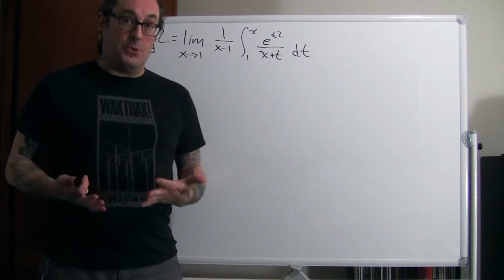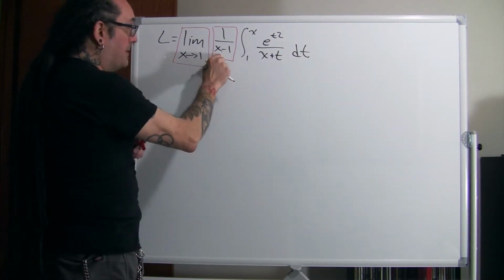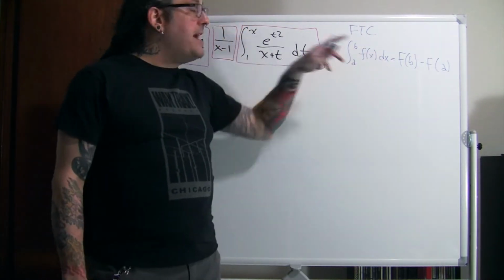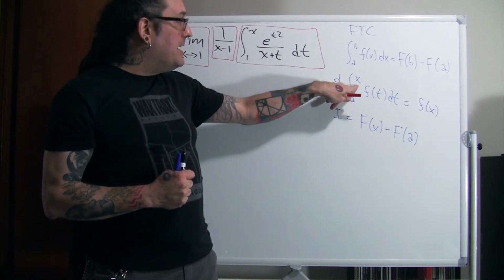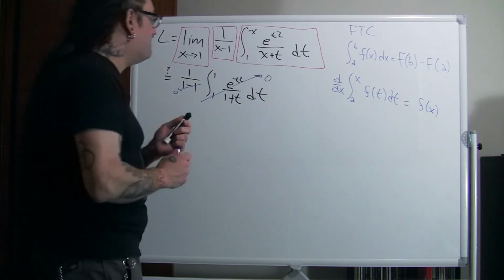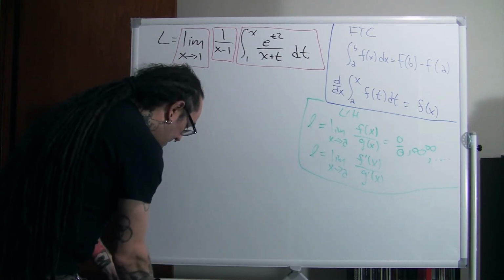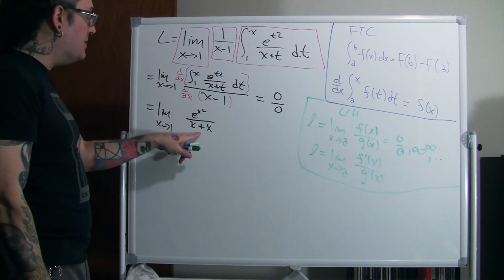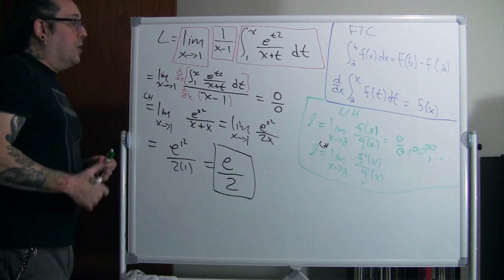Check out what happens with this crazy-looking limit problem!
Calculus Thinking!  This is a great example of a crazy-looking problem that cleans right up.